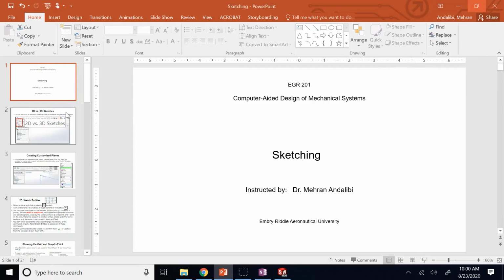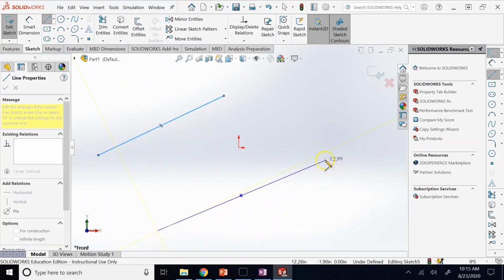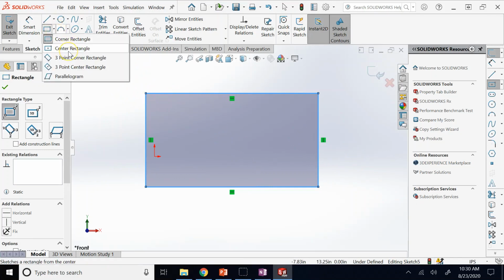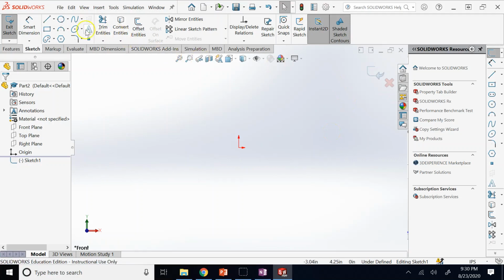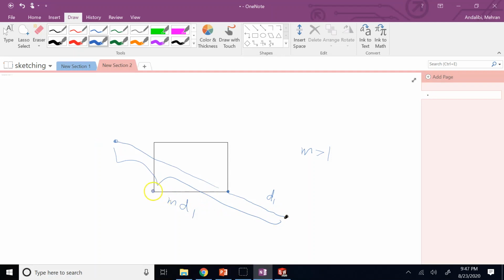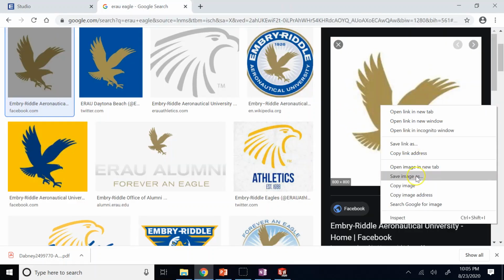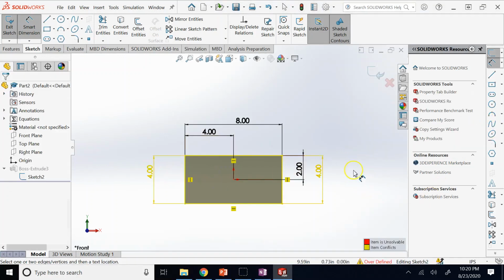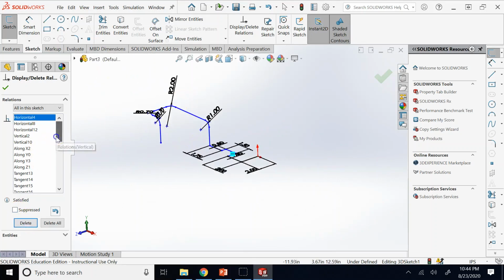Sketching in SolidWorks